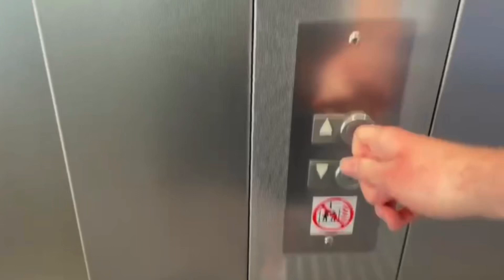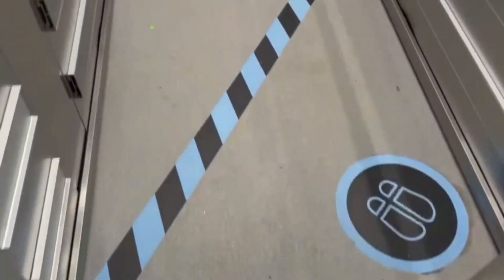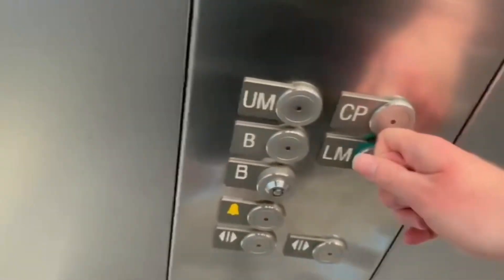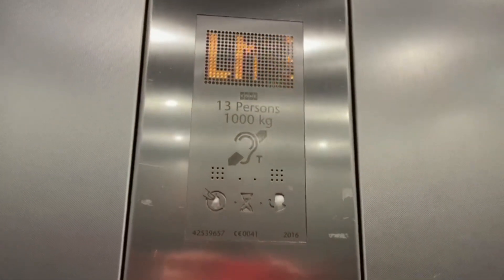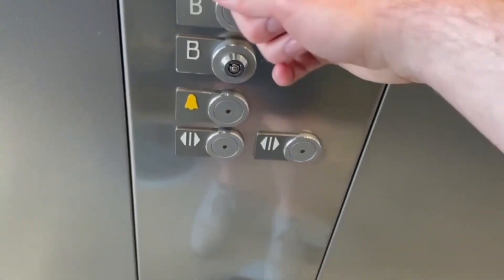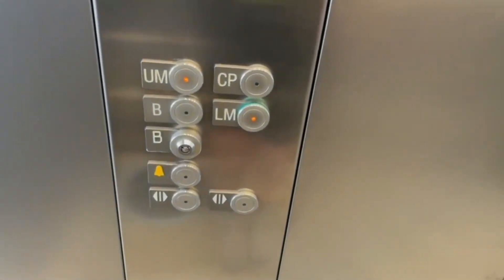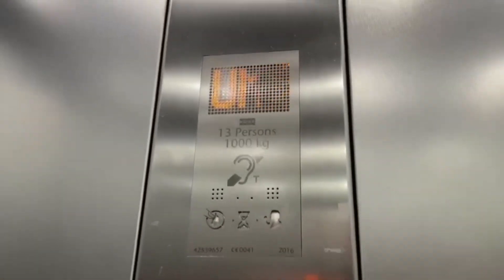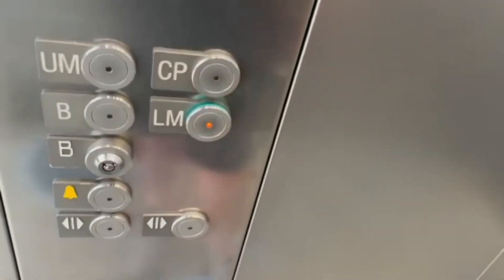Kone Monospace Lifts Near Frasers & HMV @ The Mander Shopping Centre In Wolverhampton City Centre